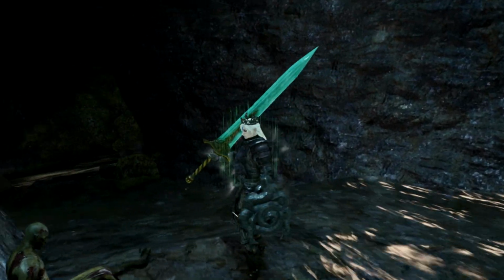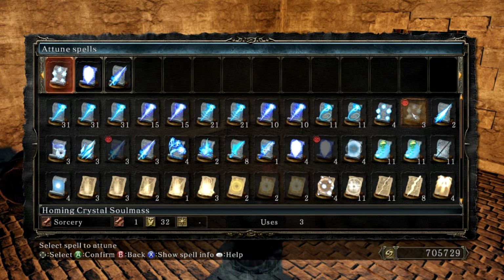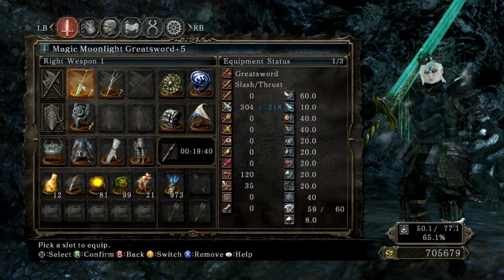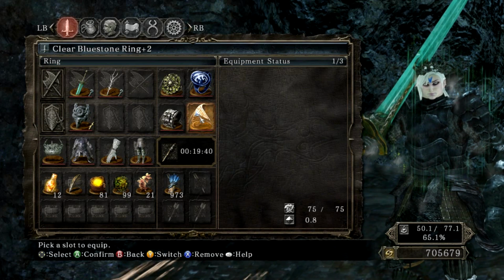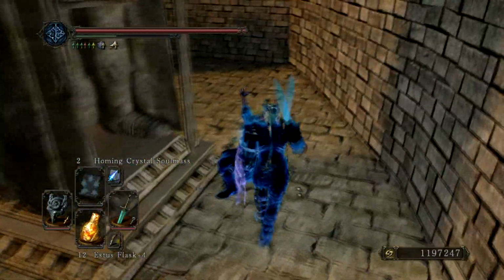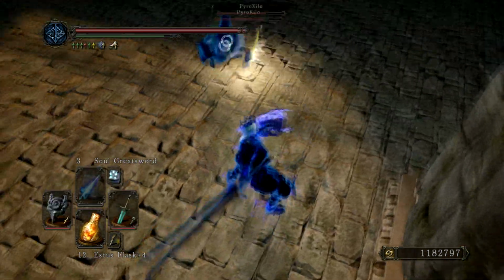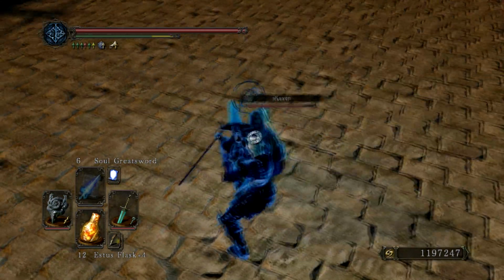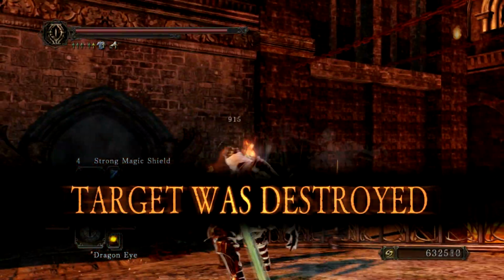Dark Souls 2 Intelligence Melee Build (Oni Link Build) Moonlight Greatsword Showcase PVP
What's up guys? Hope you like this build it has to be one of my favorites, since it features one of my favorite swords in the soul series. And it also is based off my favorite form of Link in the Zelda series.